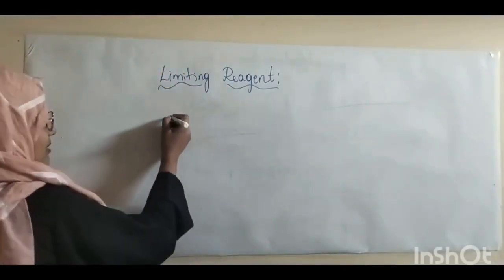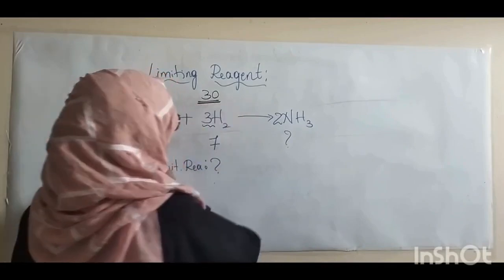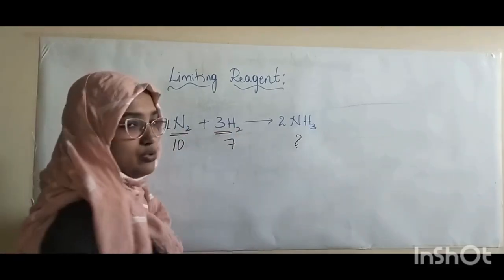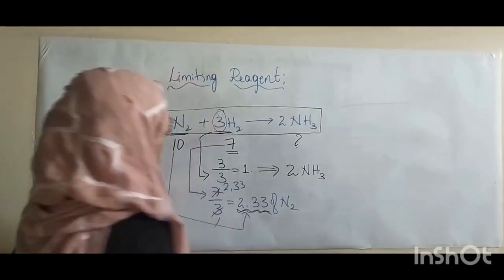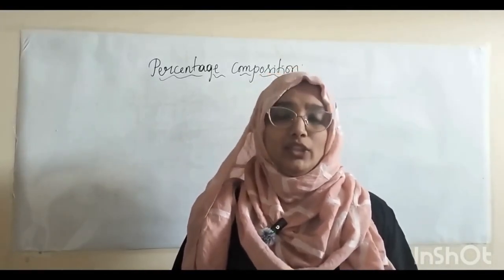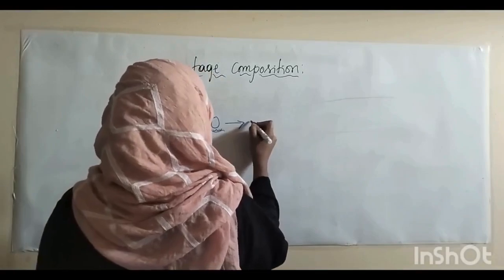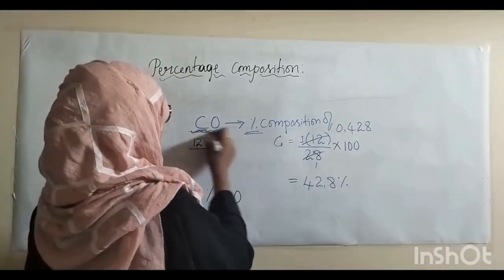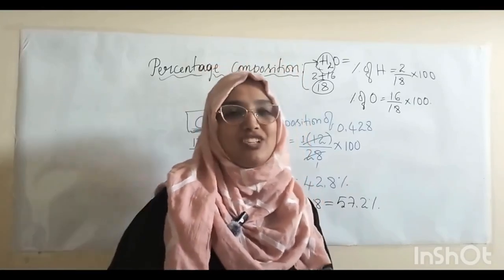Limiting Reagent & Percentage Composition Made Easy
Limiting Reagent & Percentage Composition Made Easy | Real-Life Examples | JEE/NEET Chemistry
Struggling to understand limiting reagent and percentage composition in chemistry? 🤔
In this video, we break down these important mole-concept topics in the simplest way with clear steps, visuals, and real-life examples so you never forget them again!